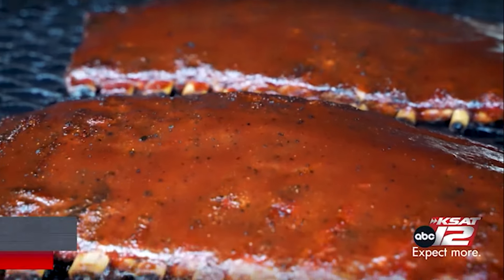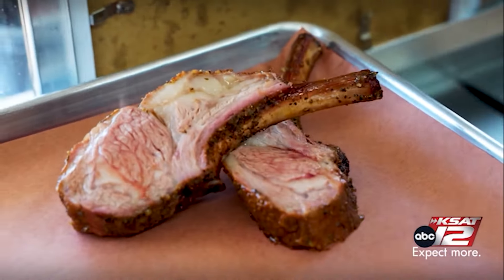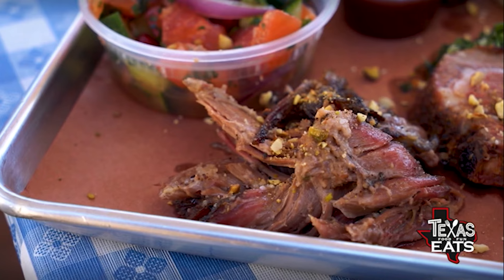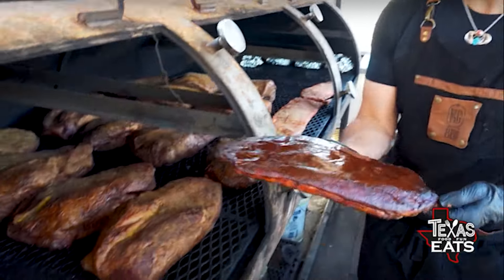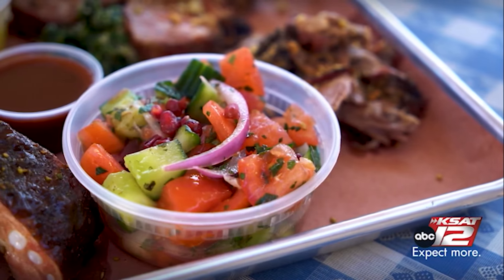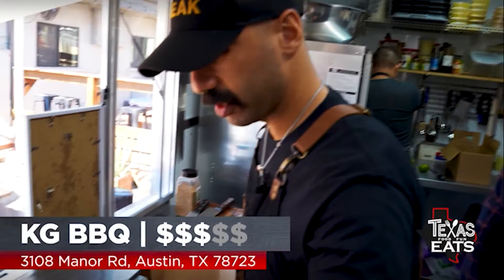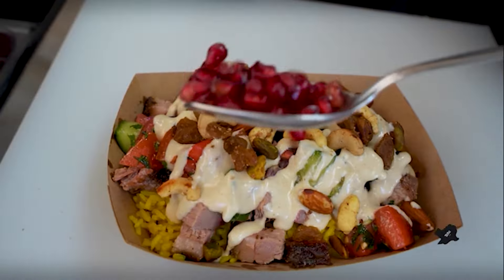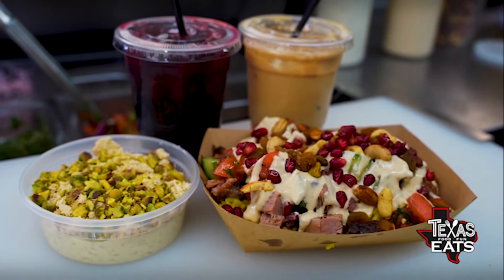Texas Eats -- KG BBQ -- Austin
Travel with David Elder to great restaurants all across Texas.